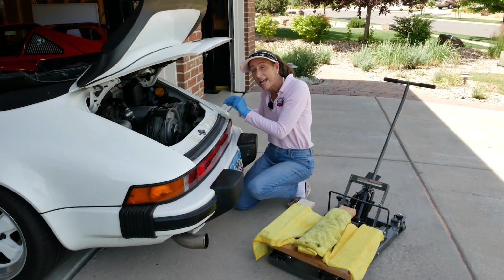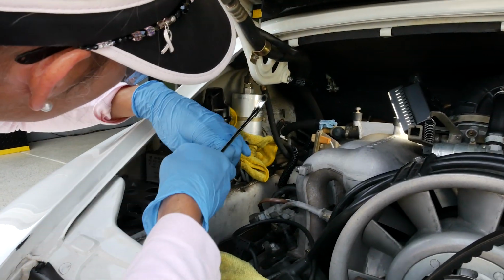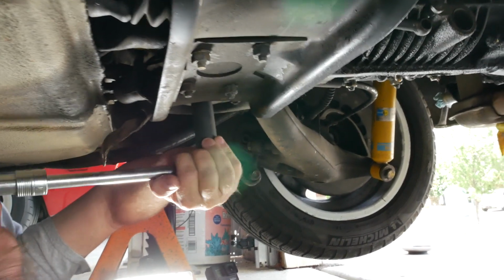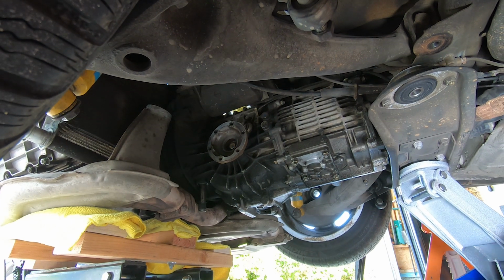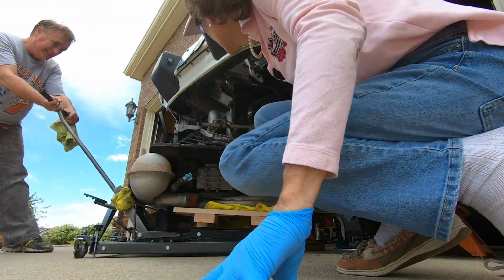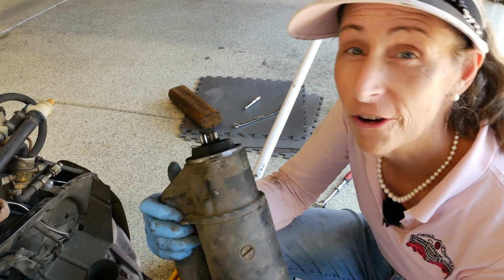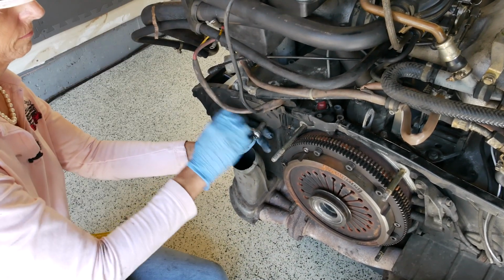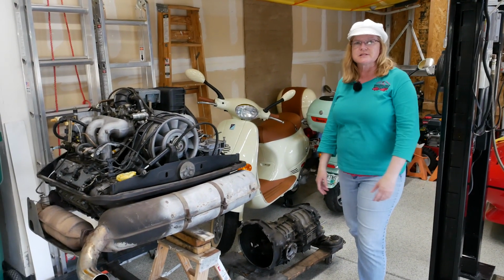Budget eBay Porsche 911 3.2 Carrera Project #7 - We DROPPED the ENGINE!!!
Building our budget Air-Cooled Porsche 911 Budget Porsche build , Prosche Project Car

Hi Everyone!

In the seventh episode of our 1986 Porsche 3.2 Carrera Refresh build project, down comes the engine!!  Oh my...  It was a success - ...mostly.  Sorry it was a bit late.  An awful lot went into it!   Let us know your thoughts!

You can get the "101 Projects for Your Porsche 911, 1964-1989"

Also that cool Porsche Jack Pad - Domestic Aftermarket

Main Shooter Microphone:
Rode RodeLink FM Wireless Filmmaker System